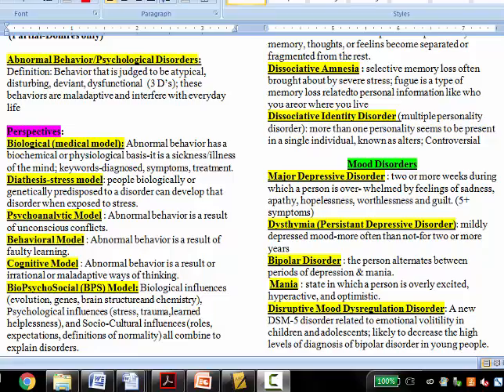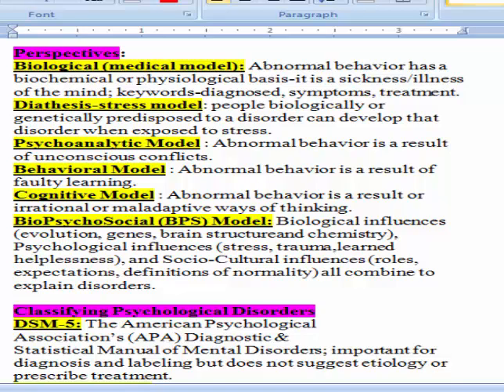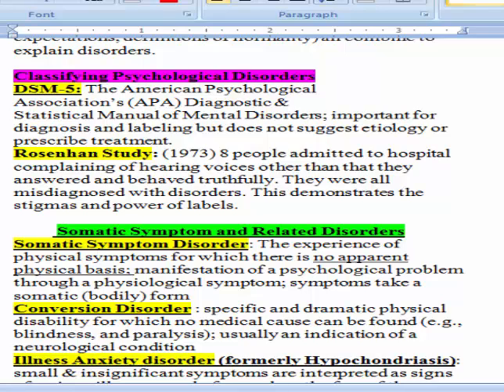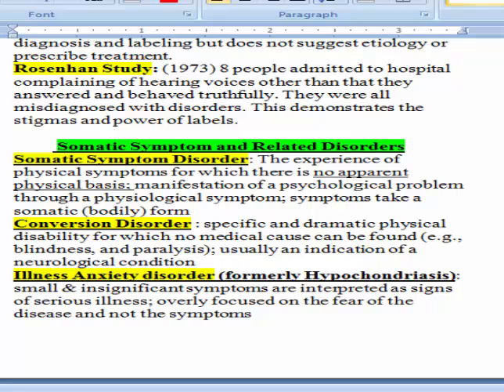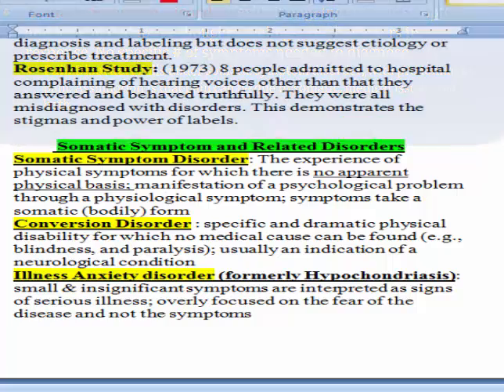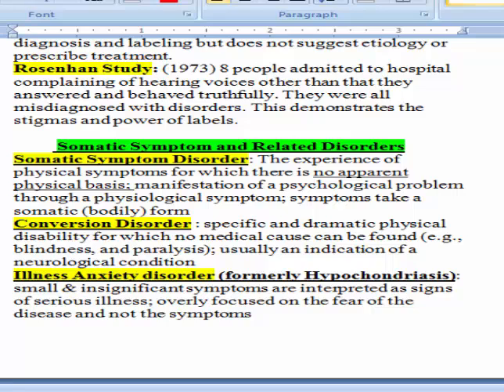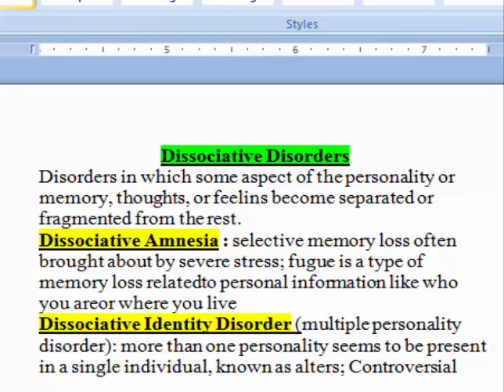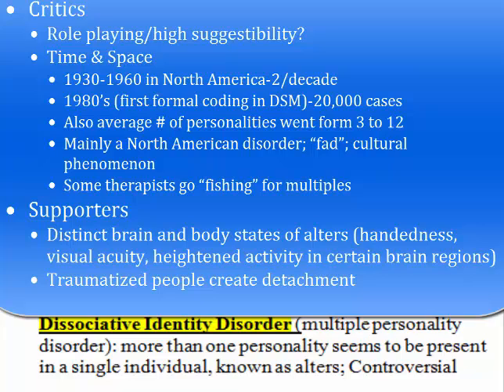Abnormal Intro Somat and Dissociative